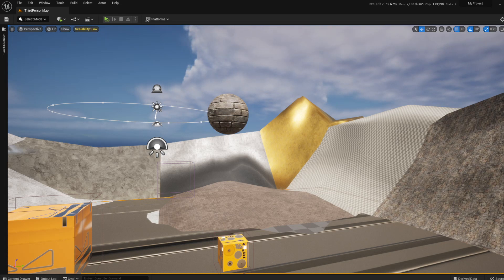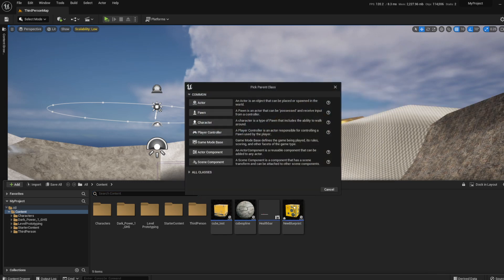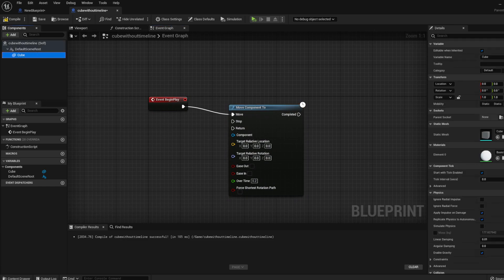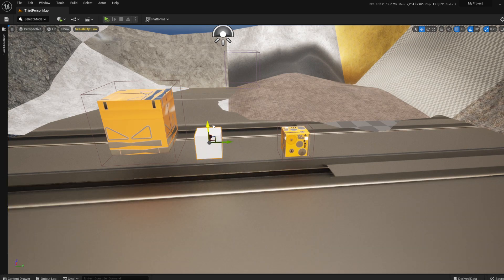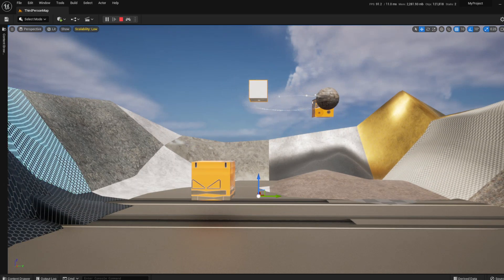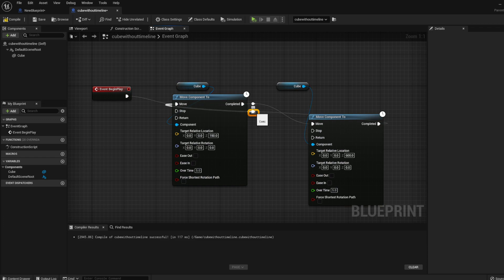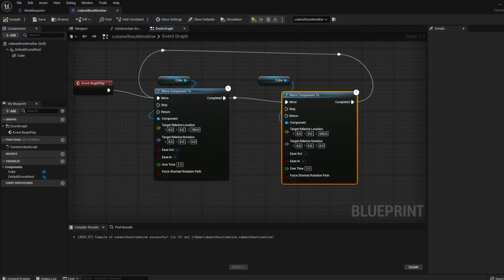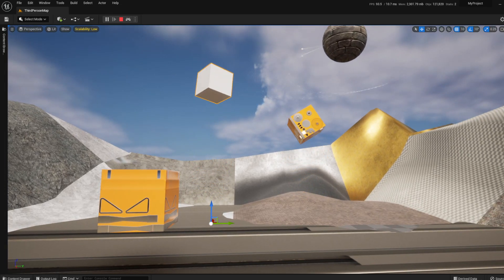Unreal Engine 5 & 4 move objects without using timeline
hello everyone in this short tutorial i am going to show you how you can move objects in different directions with out using a timeline so i hope you guys are gona like it